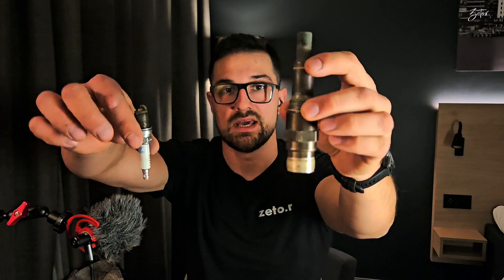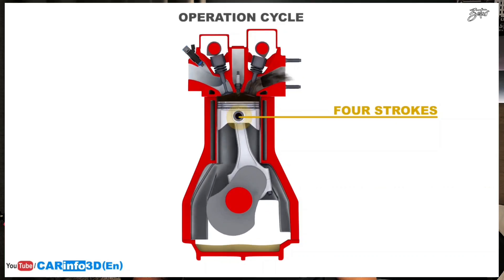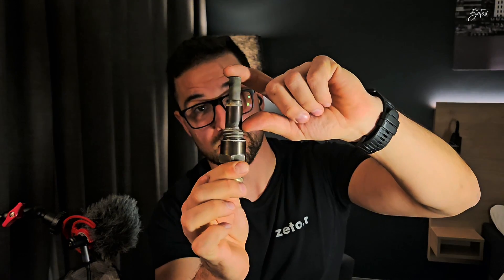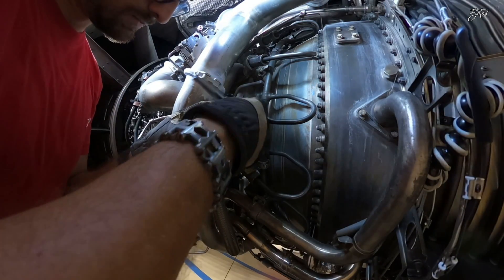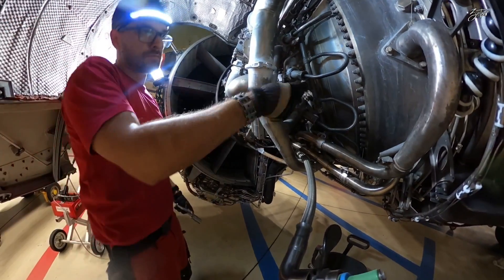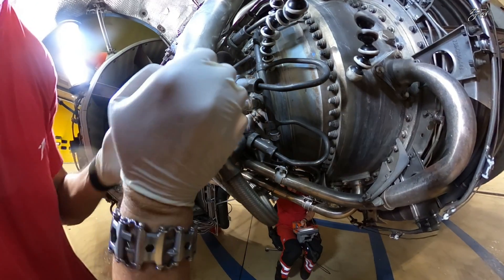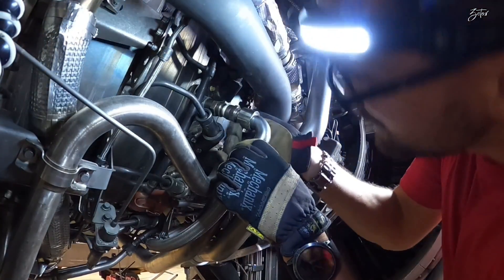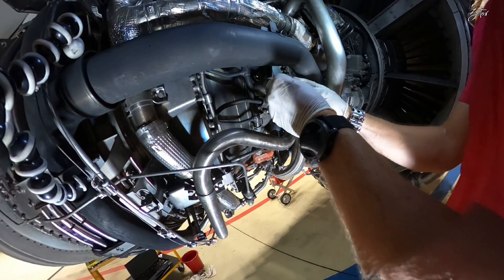Igniter plug in jet engine and what is its purpose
The ignition system is an important part of any engine. I will try to explain what is the difference in ignition on a piston engine and a jet engine and how the igniter and spark plug work. I will also show you how to replace the igniter plug on CFM- 56-5B. Let me know what you think.

———-Video content

00:00 -  Comparison of igniter plug and spark plug
00:35 -  Fire rate of jet engine
01:13 -  Fire rate of piston engine
01:33 -  Function of 4-stroke piston engine
02:47 -  Differences in construction
03:46 -  Removal of Ignitor plug
05:25 -  Installation of igniter plug
07:24 -  Replacement of second igniter and explanation of the system
09:00 -  Test of the system
10:16 -  Close-up
10:30 -  Outro